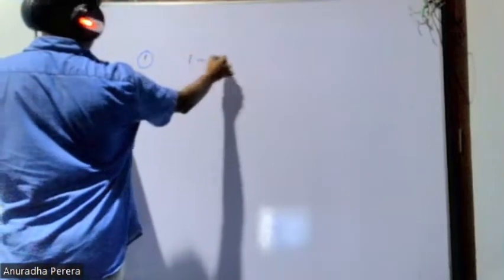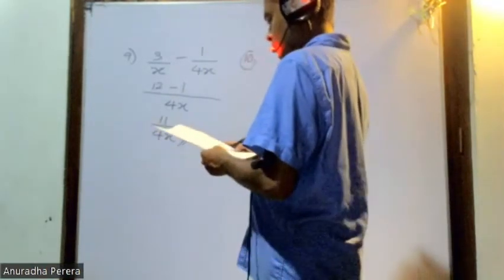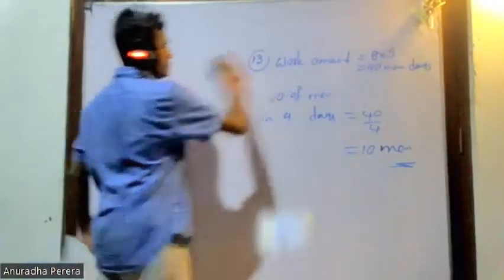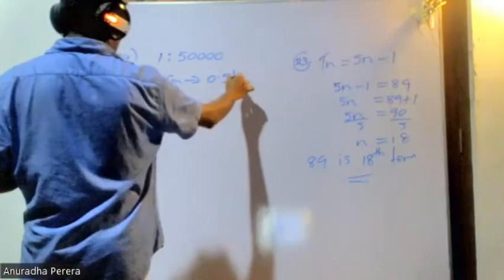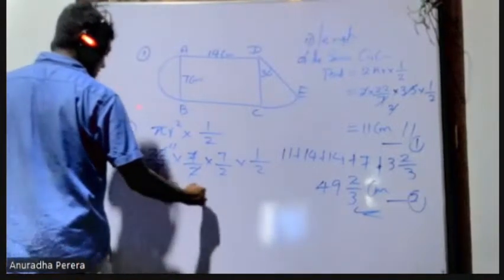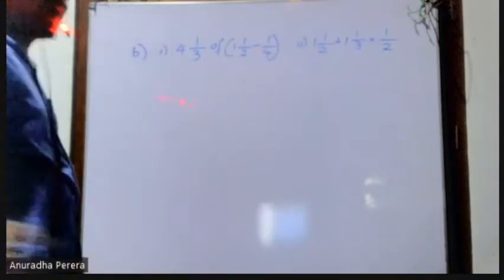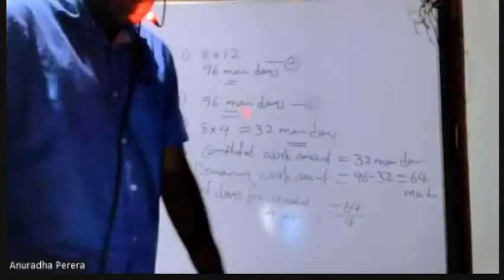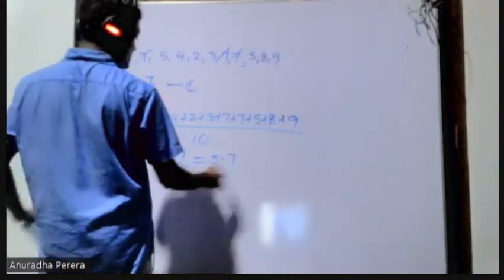Grade-10 2022.07.28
Grade-10@anuradhaperera-mathscenter2983